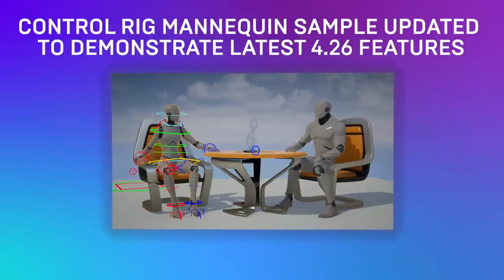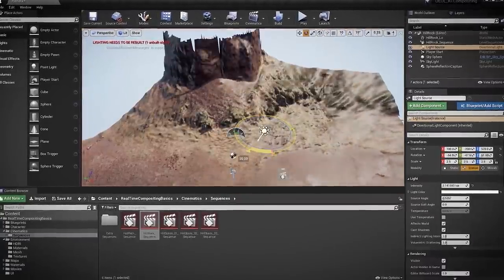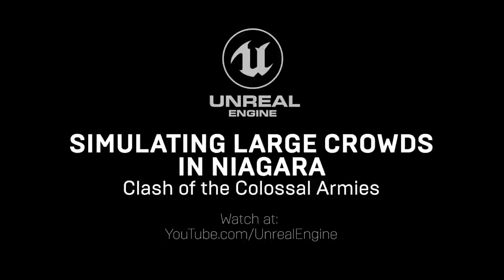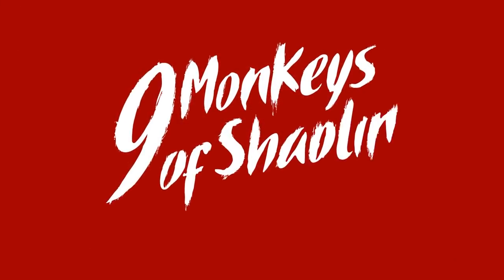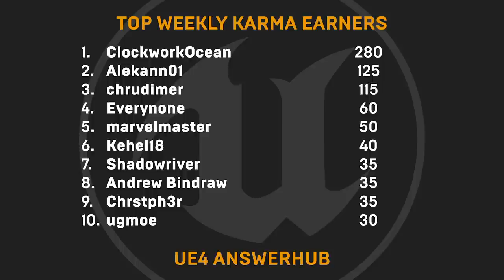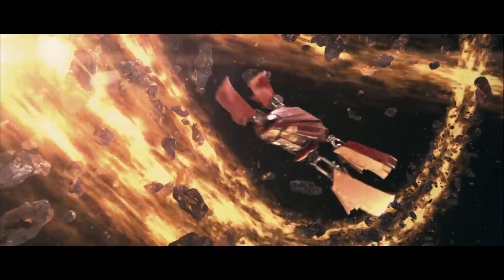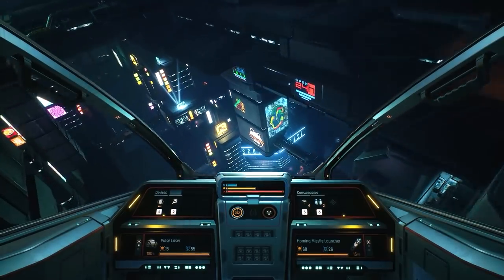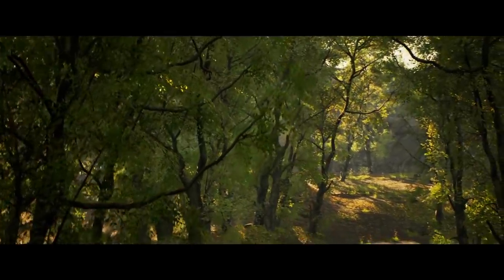News and Community Spotlight | January 21, 2021 | Unreal Engine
NEWS
Control Rig Mannequin sample updated to demonstrate latest 4.26 features

Students leverage Unreal Engine and VR to rapidly develop complex planetarium show

Sobaka Studio shares how it delivered 9 Monkeys of Shaolin’s satisfying combat system

Design and engineering firm Arup embraces an interactive 3D technology shift

COMMUNITY SPOTLIGHTS